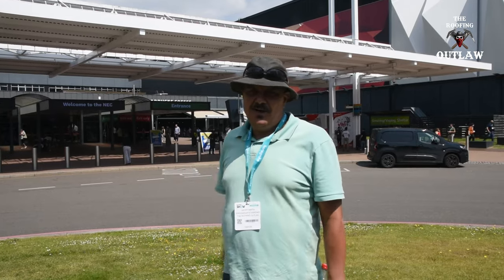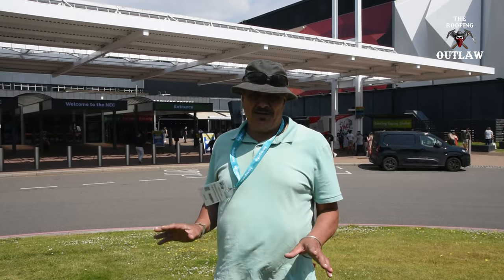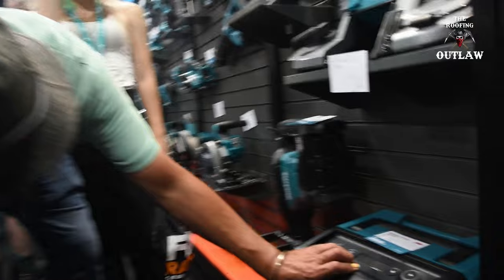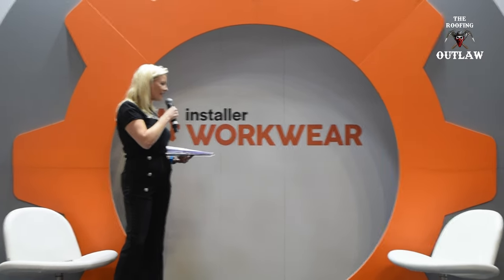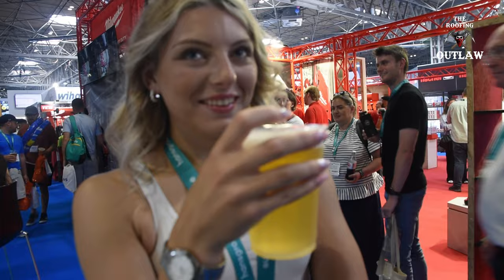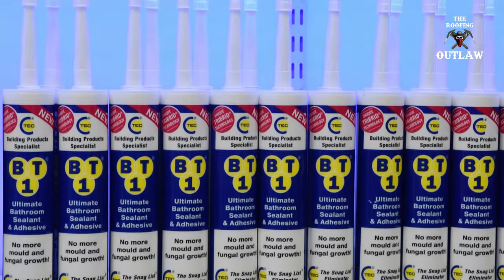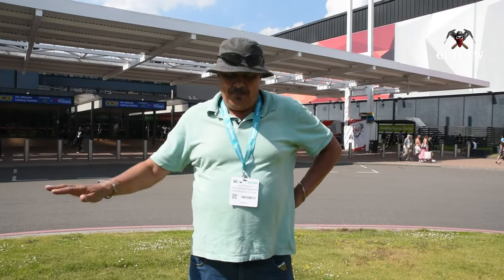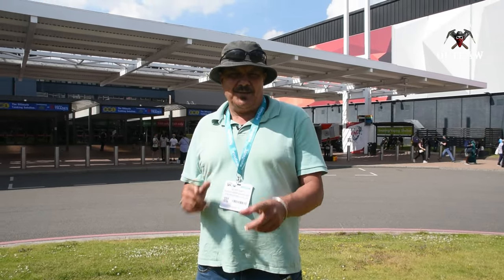INSTALLER SHOW 2024 | BEHIND THE SCENES | CTEC LAUNCH BW1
We were invited down by CT1 to the product launch of BW1 at The Installer Show. BW1 is a new bathroom tanking system and I am seriously impressed with how well it performs and how easy it is to apply!

Big thank you to everyone at CT1 for inviting us down and looking after us, we had an incredible time and it was great to catch up with everyone from the CT1 team!

🎁 All Orders Come With a FREE Roofing Outlaw Hoody!

📽️ Submit Your Sh*t Roofing Videos Here for a Chance to Win a Roofing Outlaw Hoody

Enhance your roofing game with our top-quality products and join the Roofing Outlaw community today! 🛠️